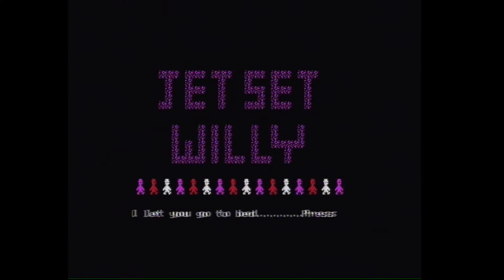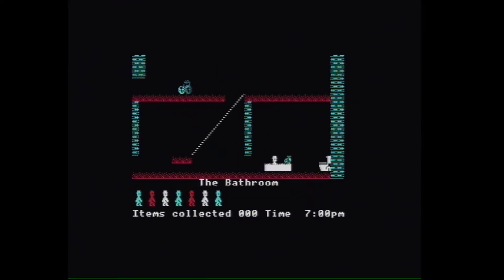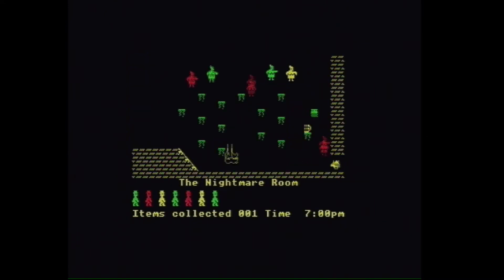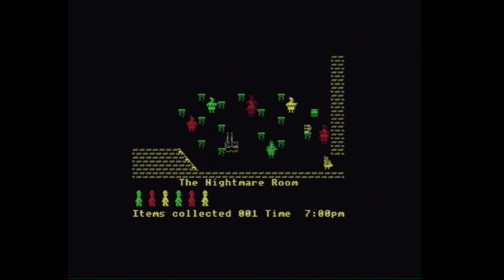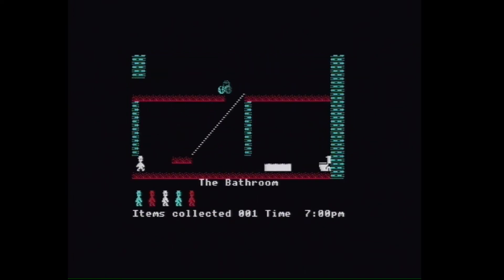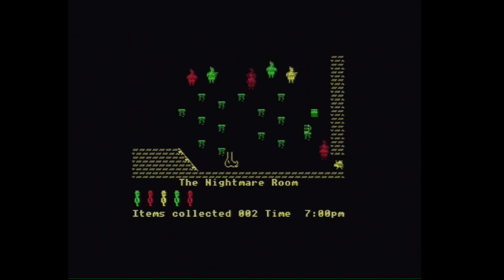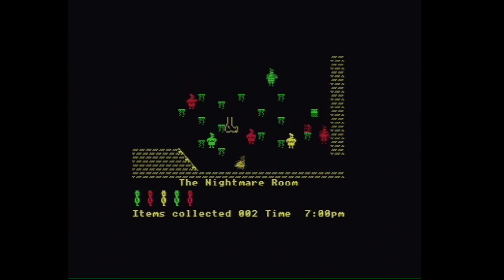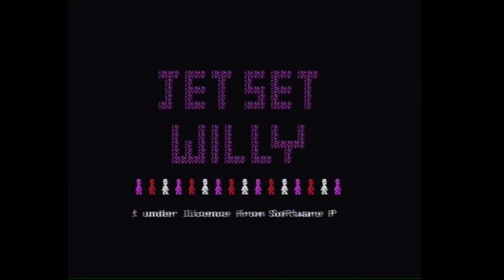15th January 2019 BBC Model B Game Jet Set Willy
Every day in January at 6pm is a different BBC MODEL B game.